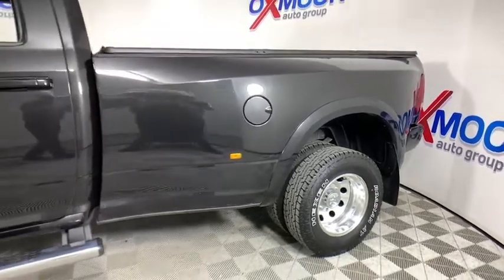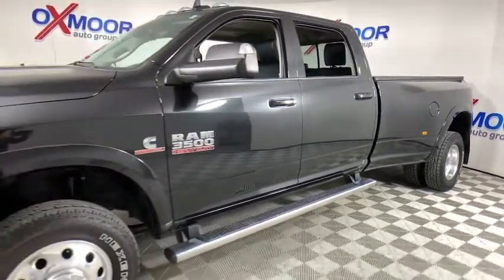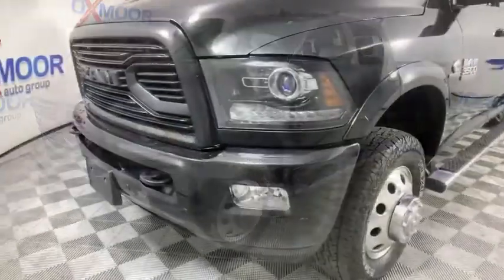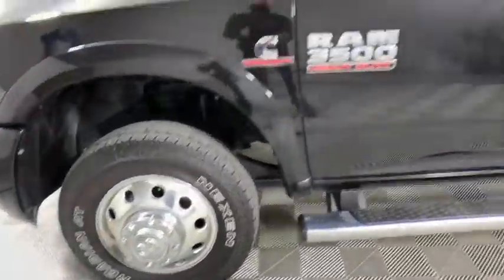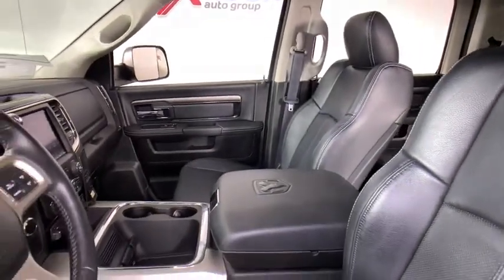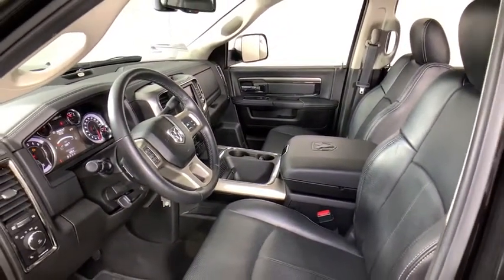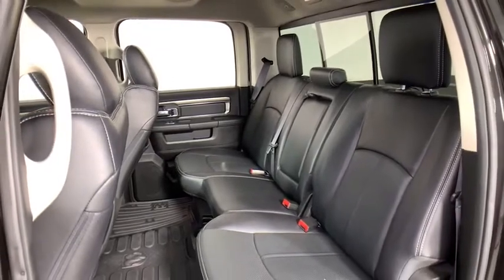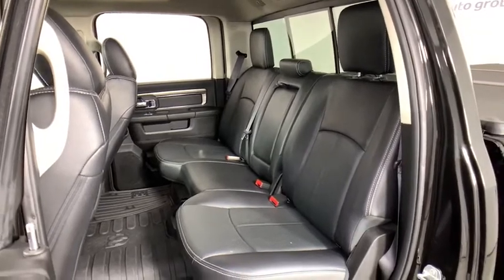2018 Ram 3500 at Oxmoor Mazda | Louisville & Lexington, KY M15279A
Brilliant Black Crystal Pearlcoat Used 2018 Ram 3500 available at Oxmoor Mazda in Louisville, Kentucky. Servicing the Lexington, Elizabethtown, KY New Albany, IN Jeffersonville, IN area.

Oxmoor Mazda
7913 Shelbyville Rd

2018 Ram 3500 Laramie Vehicle is at OXMOOR MAZDA. 3500 Laramie Sport group, Dual Wheel, 4D Crew Cab, Cummins 6.7L I6 Turbodiesel, 4WD, Brilliant Black Crystal Pearlcoat, black Leather, **ALLOY WHEELS**, **BLUETOOTH**, **HEATED LEATHER FRONT SEATS**, **HEATED LEATHER SEATING**, **HEATED STEERING WHEEL**, **KEYLESS ENTRY**, **NAVIGATION**, **ONE OWNER**, **REAR BACKUP CAMERA**, **SUPER CLEAN INSIDE AND OUT**, **SUPER LOW MILES**, **WELL MAINTAINED**, 25k. lbs Fifth Wheel hitch included., 4.10 Axle Ratio, 40/20/40 Split Bench Seat, 5th Wheel/Gooseneck Towing Prep Group, 60gal Fuel Transfer with Tool box included, Auto Level Rear Air Suspension, Bi-Function Black Projector Headlamp, Black MIC Exterior Mirrors, Black Premium Tail Lamp, Body Color Door Handles, Body Color Grille w/RAM, CTR Stop Lamp w/Cargo View Camera, Folding Flat Load Floor Storage, Front Armrest w/Cupholders, Front Center Seat Cushion Storage, GPS Navigation, High Back Seats, Highline Door Trim Panel, Instrument Panel Premium Bezel, Leather Trim Sport Front Bench Seat, Low Beam Daytime Running Headlamps, Max Tow Package, Painted Front Bumper, Painted Rear Bumper, Power Fold Black Trailer Tow Mirror w/Memory, Power Lumbar Adjust, Quick Order Package 2FH Laramie, Rear 60/40 Split Folding Seat, Sport Appearance Group, Storage Tray, TOUCH SCREEN DISPLAY, Trailer Brake Control, Tri-Fold Tonneau Cover, Ventilated Front Seats, Wheels: 20 x 8.0 Painted Aluminum w/Chrome Inserts. CARFAX One-Owner. Odometer is 12803 miles below market average!